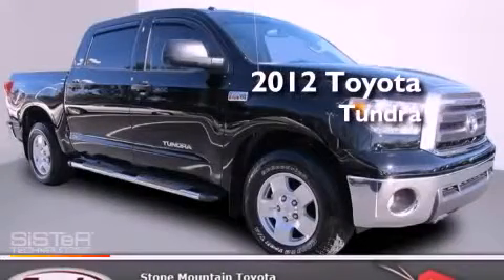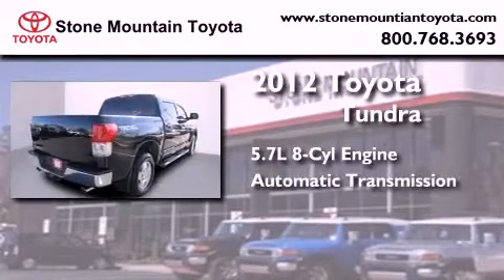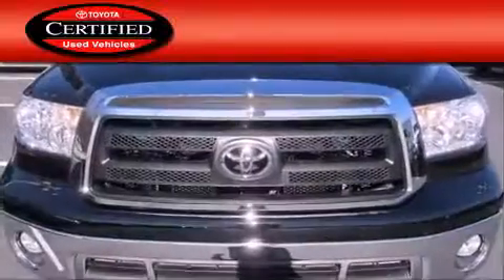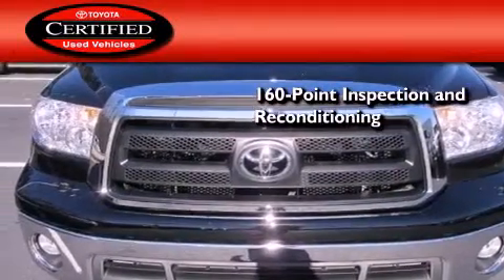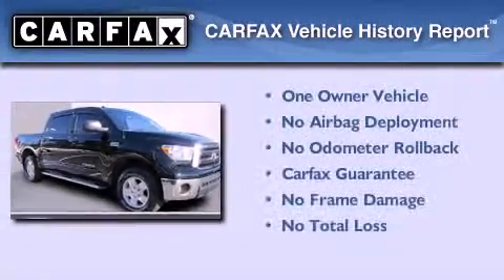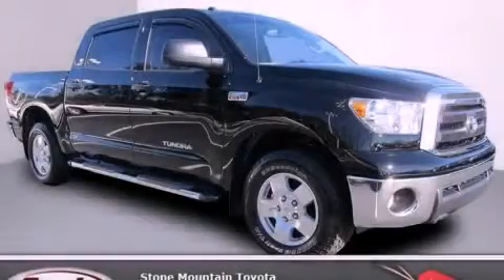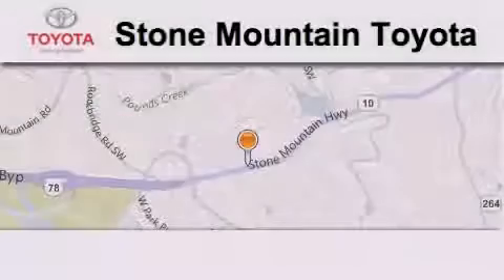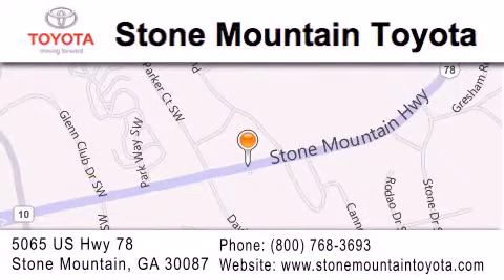2012 Toyota Tundra Certified Lilburn GA 30047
Year : 2012
 Make : Toyota
 Model : Tundra
 Engine : 5.7L V-8 cyl
 Trans . : Automatic
 Exterior : Black
 Miles : 3,486
 Interior : Graphite Cloth Buckets
 4400 Stone Mountain Highway
 Lilburn , GA 30047
 2012 Toyota Tundra Lilburn GA